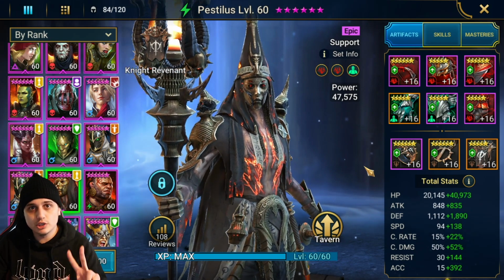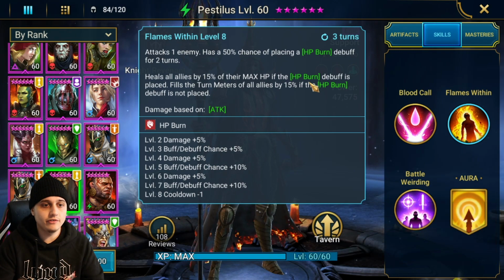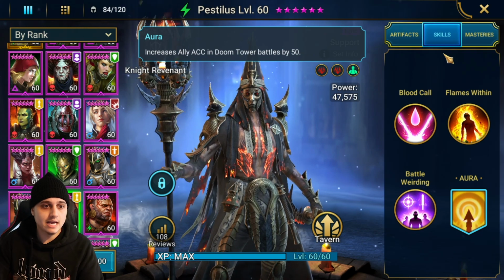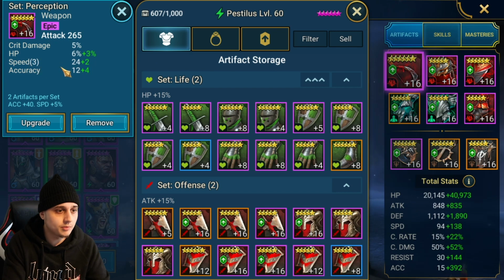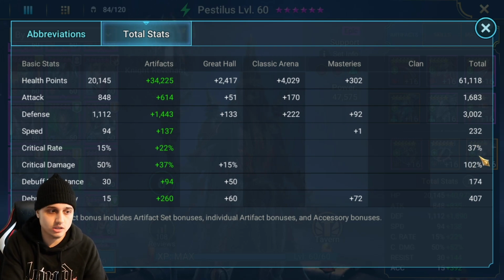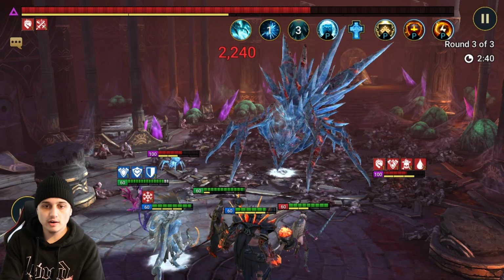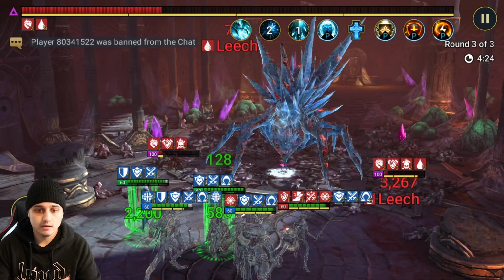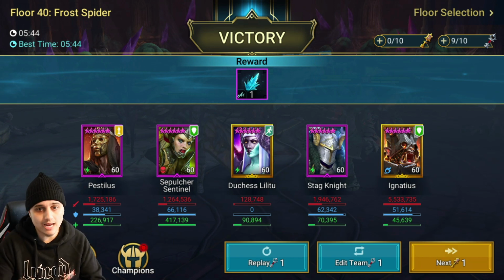PESTILUS | Frost Spider/Arena Tactician | Underrated Legends Ep2 | Raid Shadow Legends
Underrated Legends Ep2 | Pestilus | Showcasing use for the frost spider & Arena | Let me know who you think deserves to make the series :)

Chapters
0:00 | Intro
0:40 | Skills & Gear
5:50 | Frost Spider
8:38 | Arena
10:35 | Conclusion